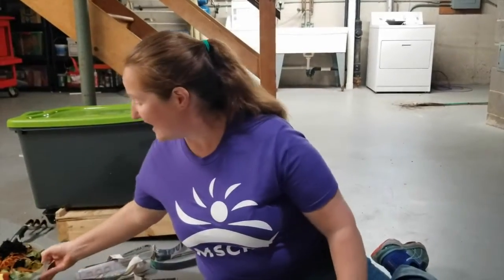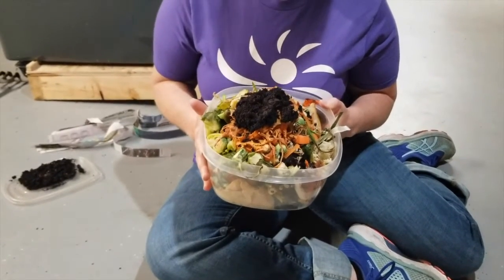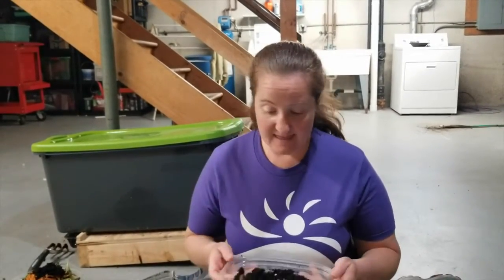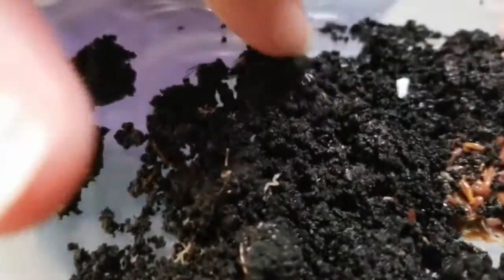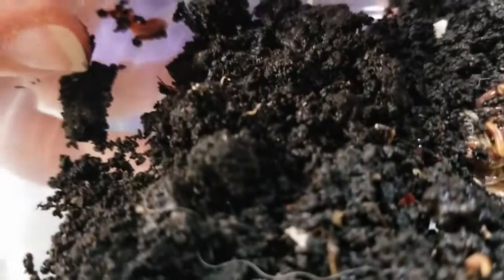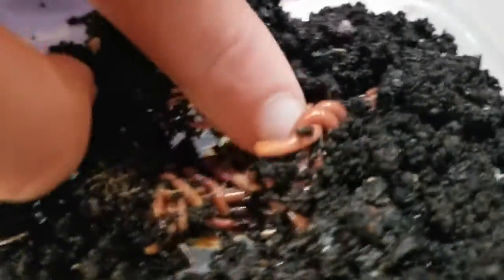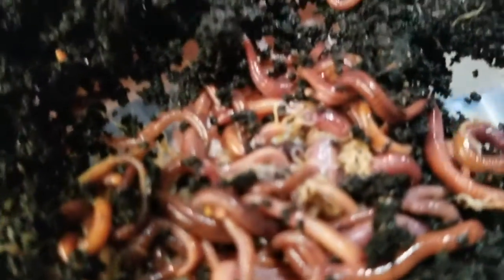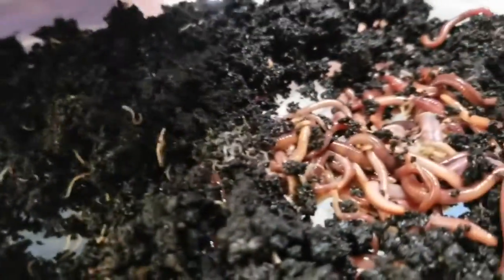Learn to Compost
Learn about composting kitchen scraps with a worm bin.